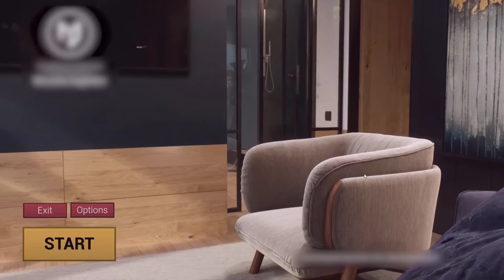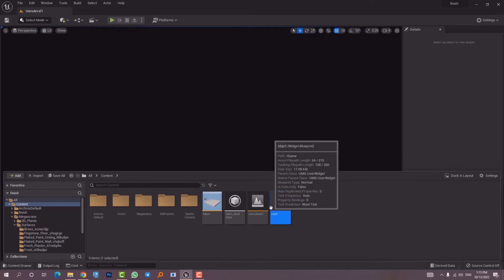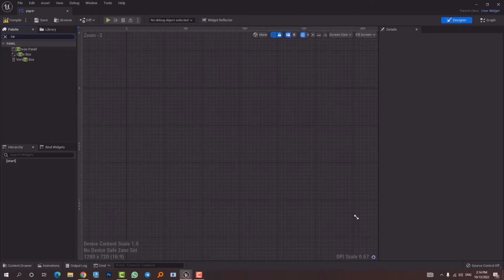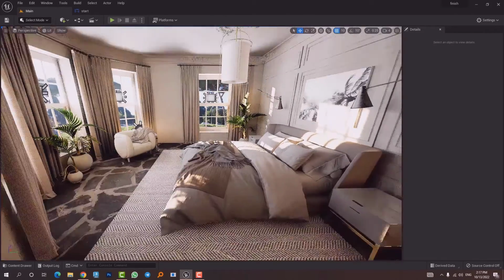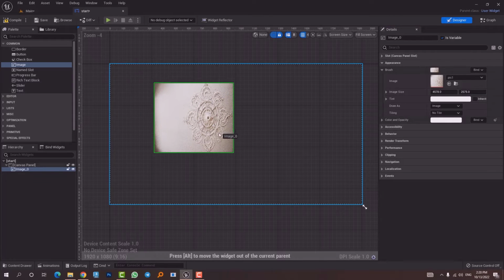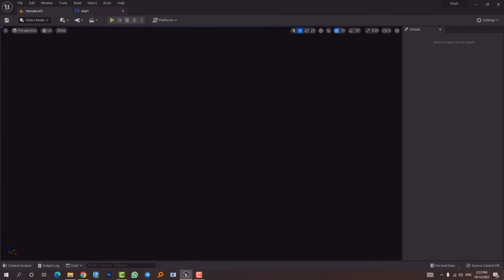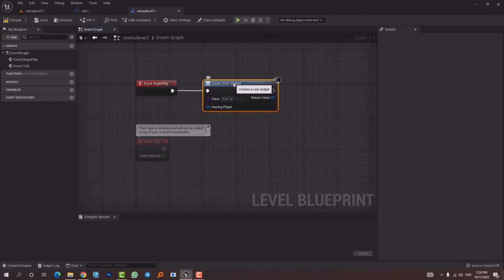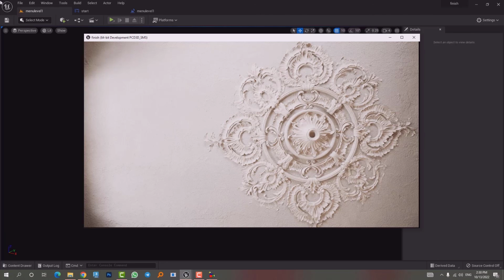part 2 - Creating Menus and Widgets With Unreal Engine 5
level and widets .